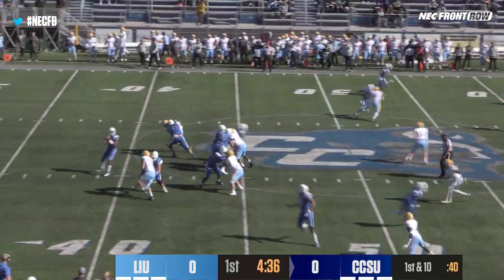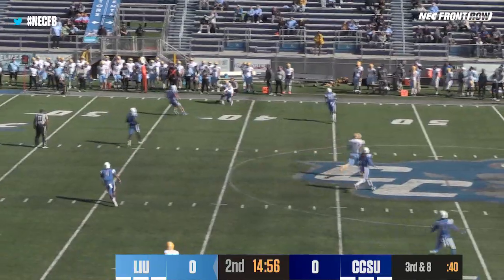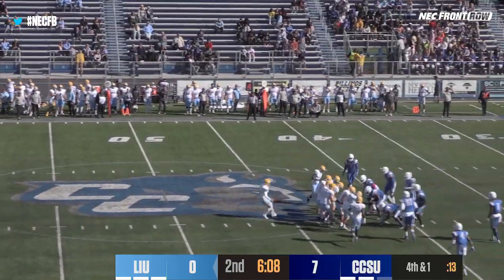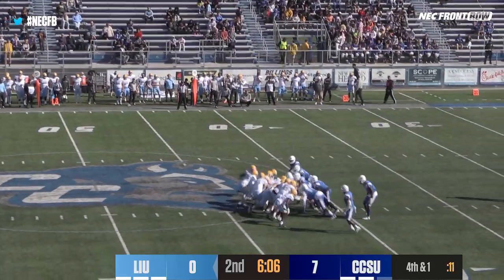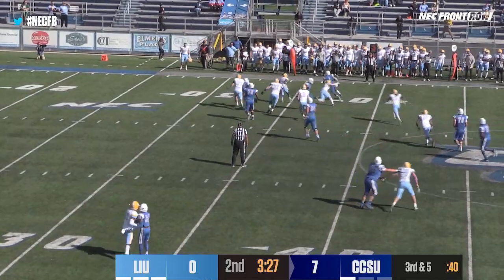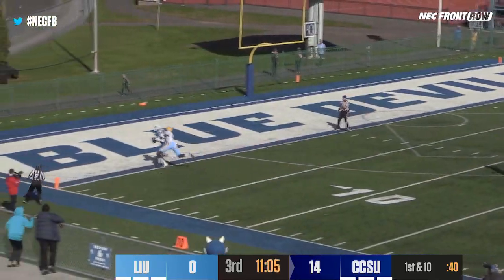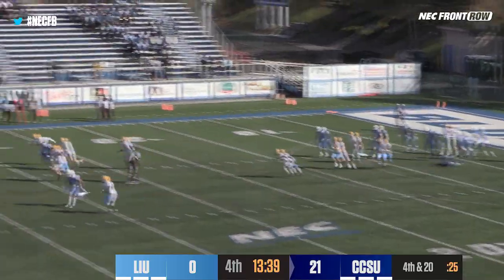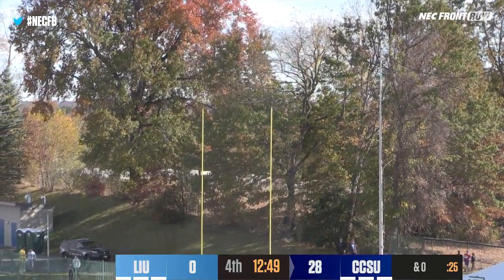CCSU - LIU Football Highlights | 10/26/19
Highlights from CCSU's 28-0 win over LIU on Oct. 26, 2019